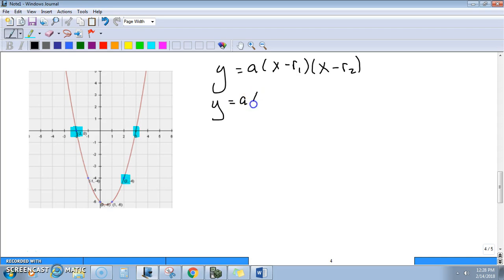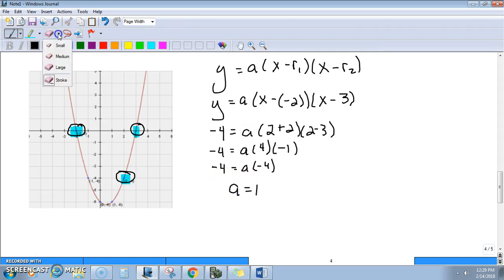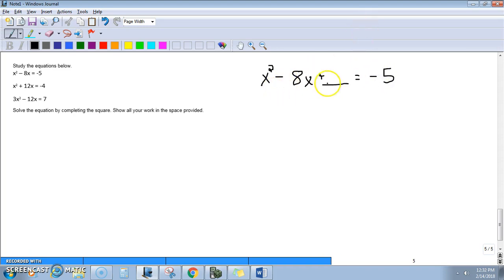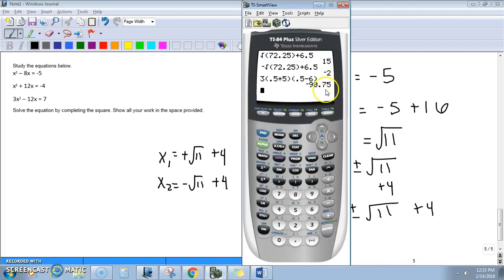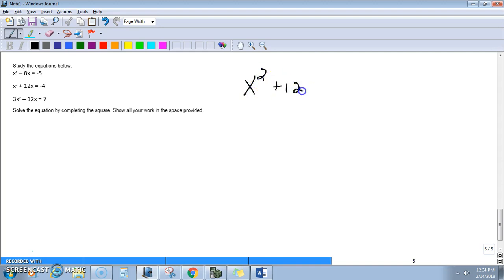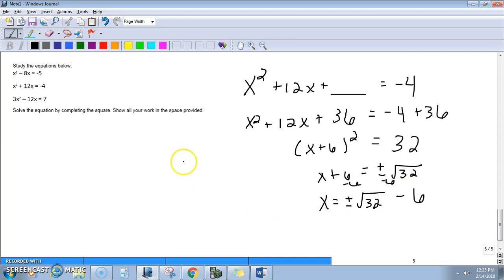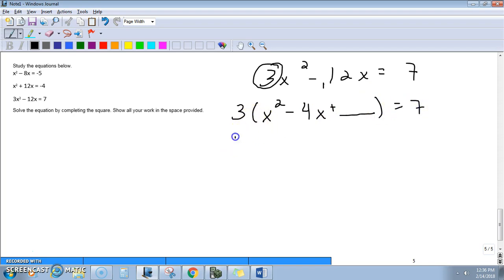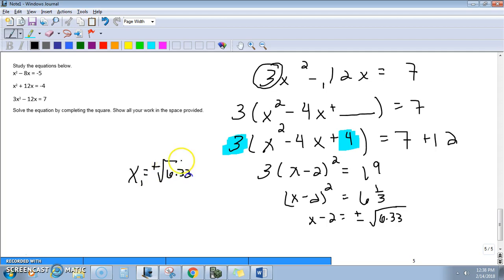Integrated 2 u5 video 3